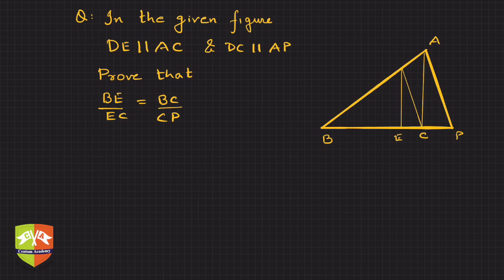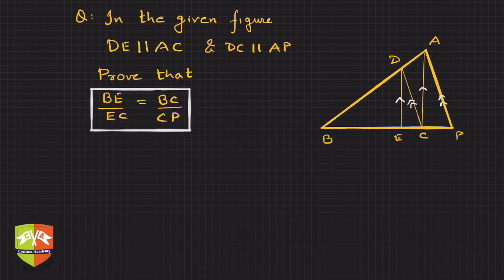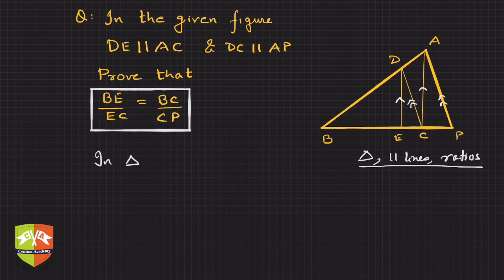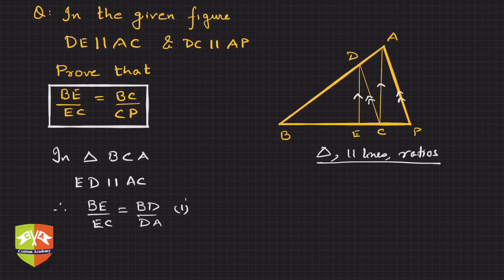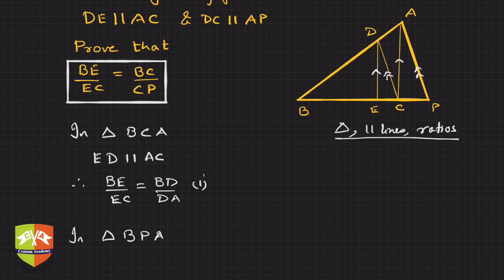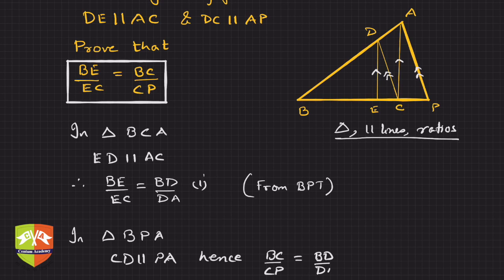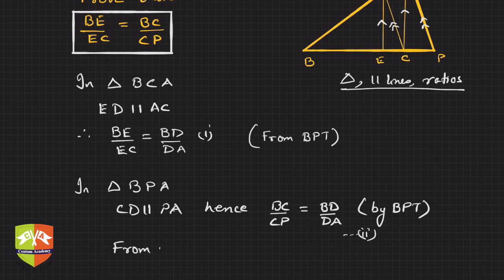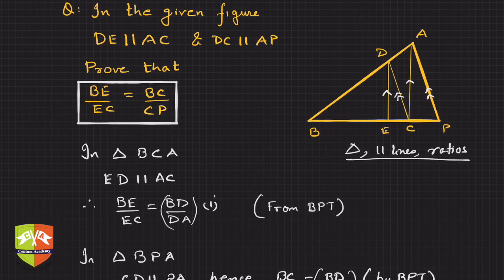TRIANGLES: 11. Solved Example # 05 On Application of Basic Proportionality Theorem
Application of Basic Proportionality Theorem.

Knowledge of Basic Proportionality Theorem (aka Thales' Theorem) is vital for understanding the properties of Triangles in particular and Geometry in general. This Theorem would be instrumental in understanding in other ares of Mathematics like Analytical Geometry (aka Coordinate Geometry), Trigonometry, Vectors, Mensuration among others.

& COMPETITIVE EXAMINATIONS